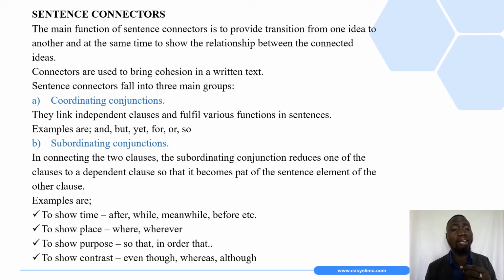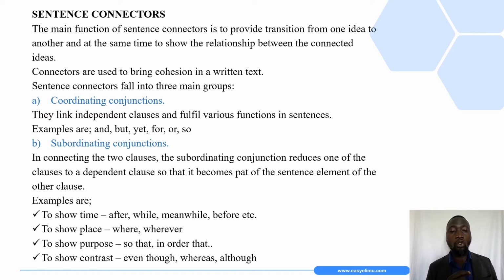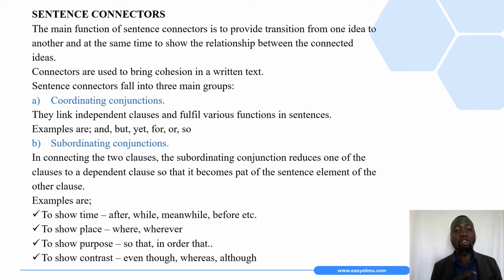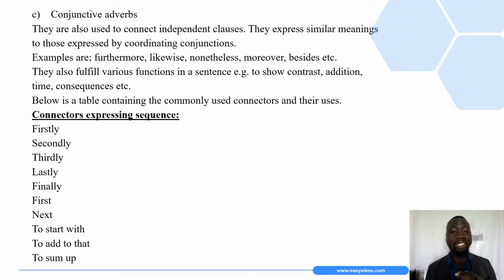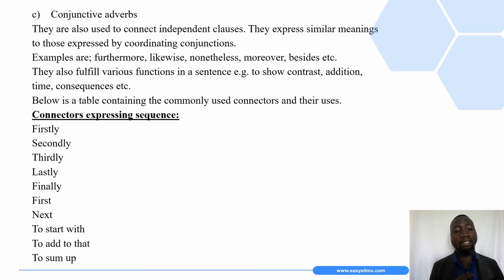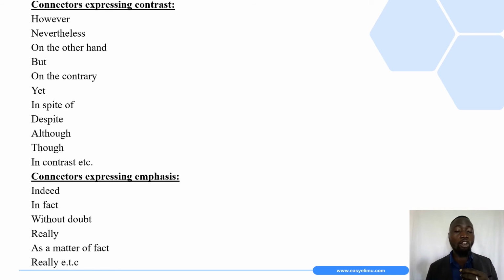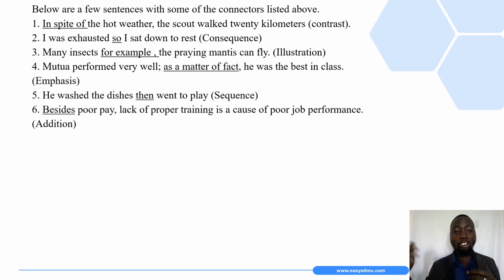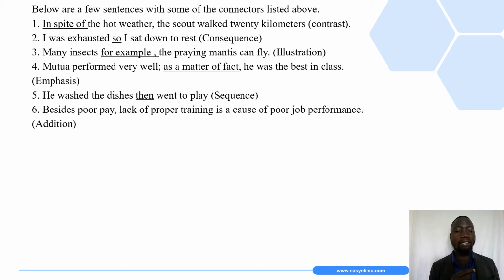Sentence Connectors Lesson 21 - English Form 4 Topic 1- Grammar -Video Lessons and Notes